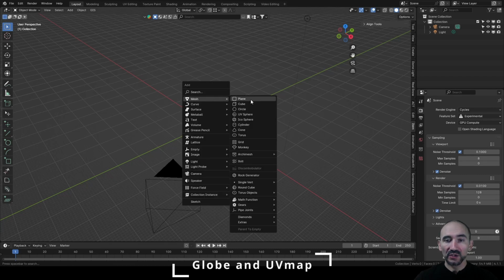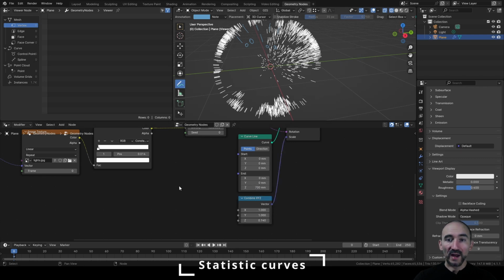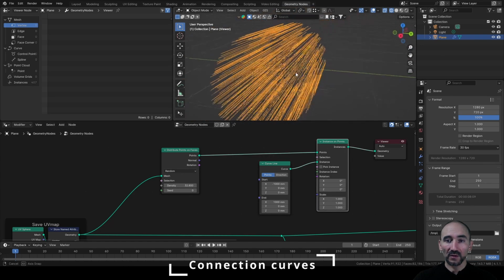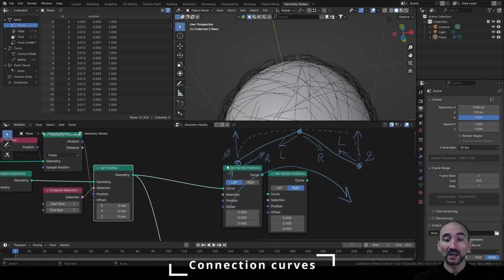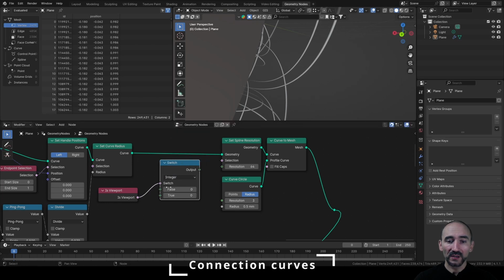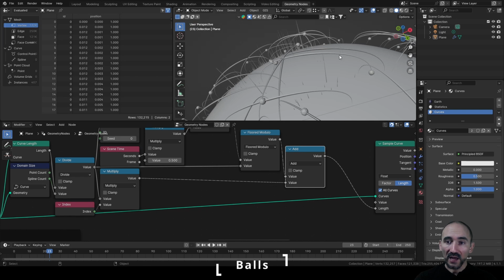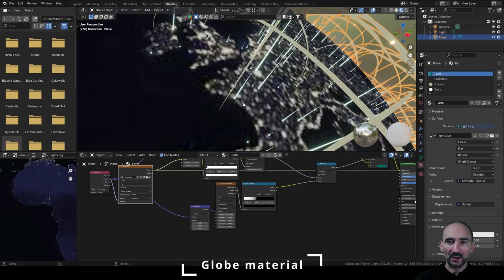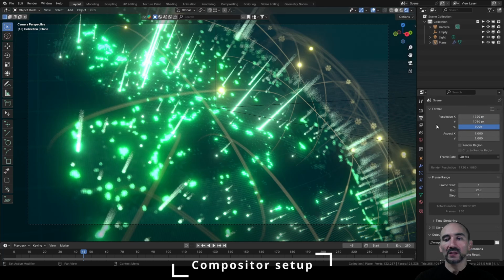Globo fantascientifico procedurale in nodi geometrici - Tutorial Blender ENG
Partendo da una semplice immagine trovata per caso, ho deciso di realizzare un'animazione utilizzando nodi geometrici, un po' di lavoro con gli shader e un piccolo accenno di compositing. Realizzato con Blender v. 4.1.1

NODI GEO
00:23 Globo e mappa UV
05:08 Curve statistiche
15:05 Curve di connessione
36:15 Sfere
OMBREGGIATURA
46:30 Materiale curve di connessione
46:56 Materiale sfere
47:09 Materiale statistiche
48:10 Materiale globo
COMPOSIZIONE E RENDERING
55:11 Impostazione telecamera
56:21 Impostazione rendering
58:23 Impostazione compositore